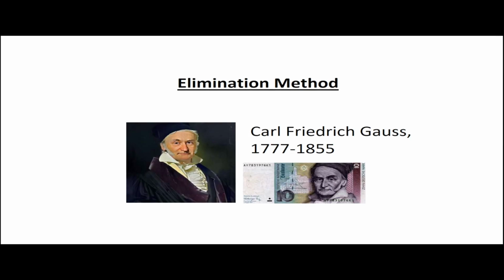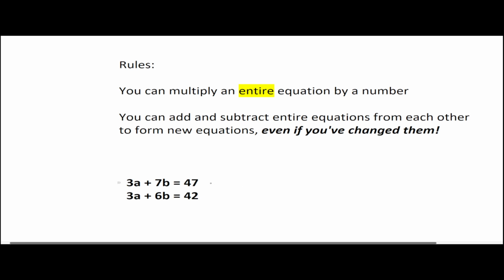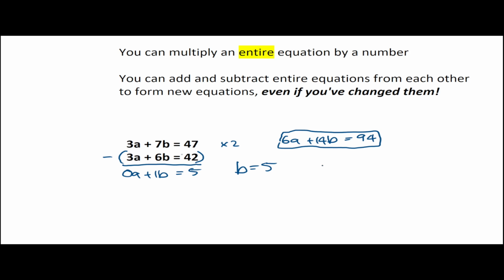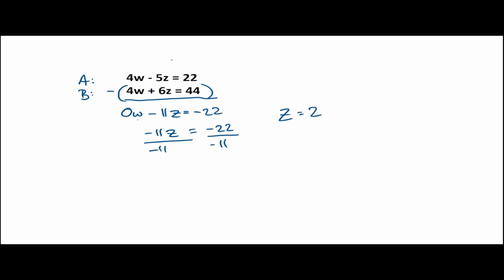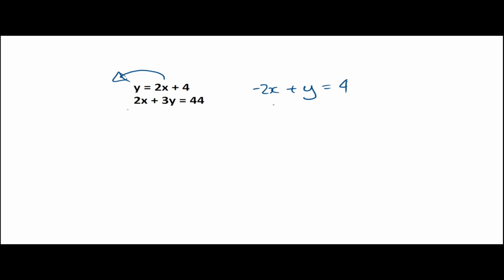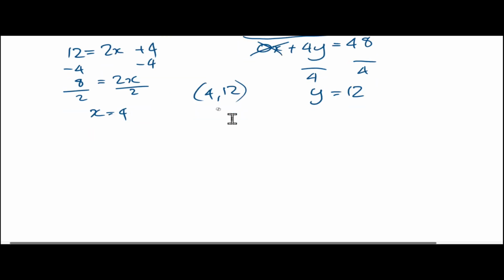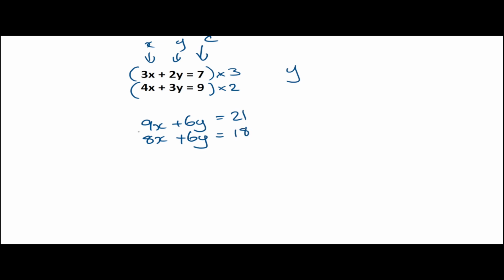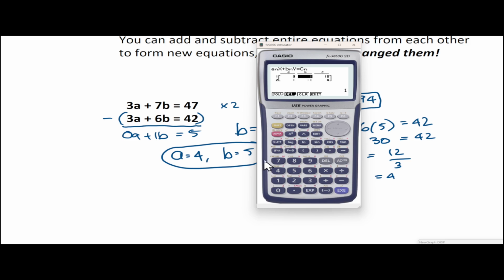NCEA 1.4 Simultaneous Equations Elimination Method Intro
NCEA 1.4 Linear Algebra

Simultaneous Equations